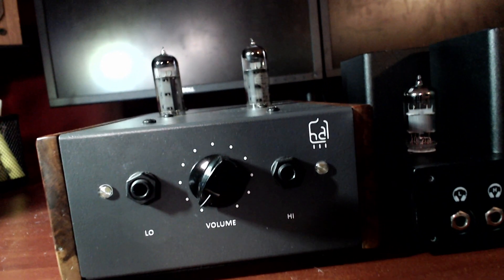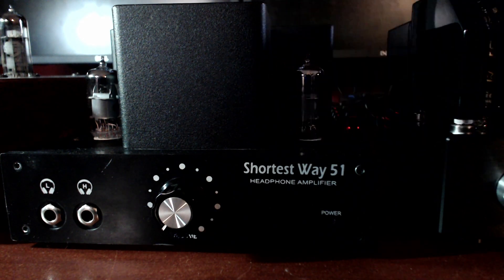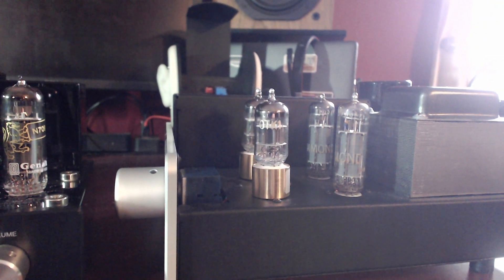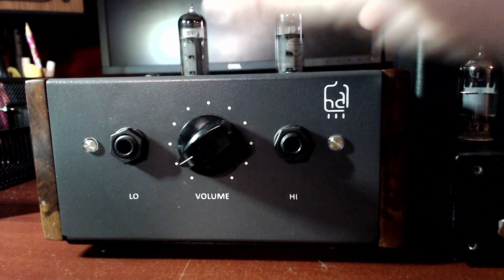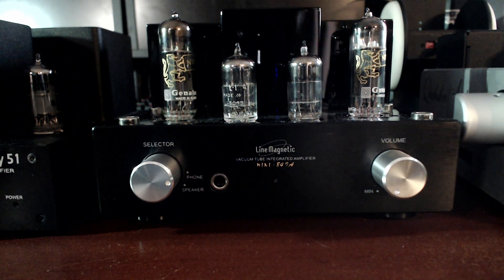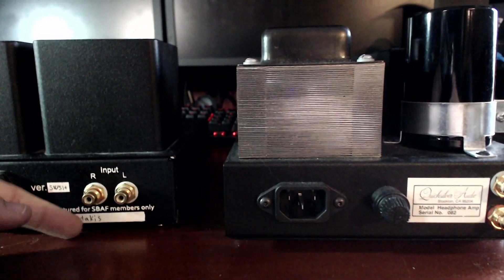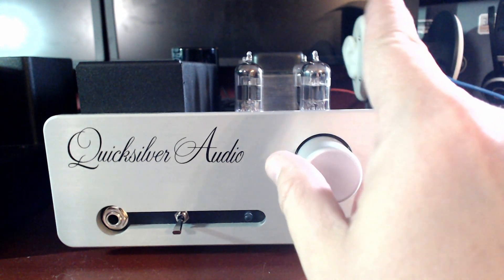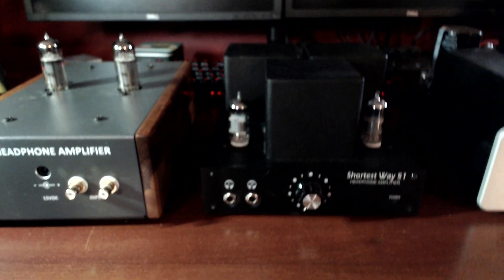Mid-Tier Tube Headphone Amp Comparison and Review